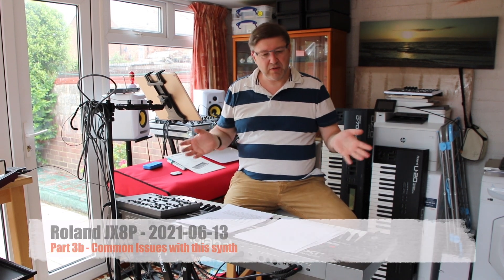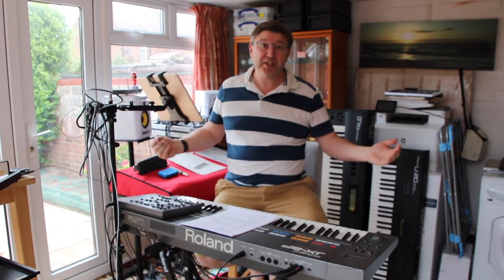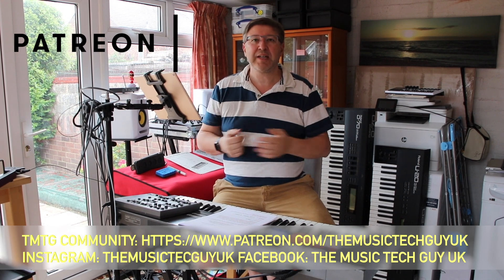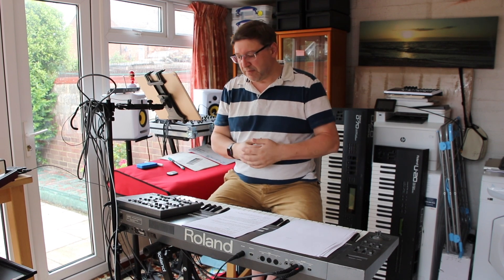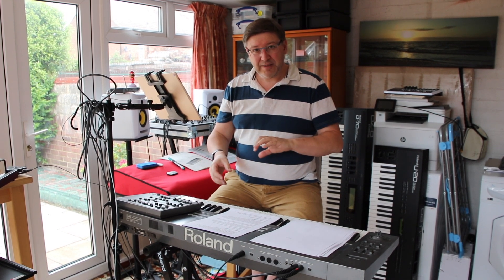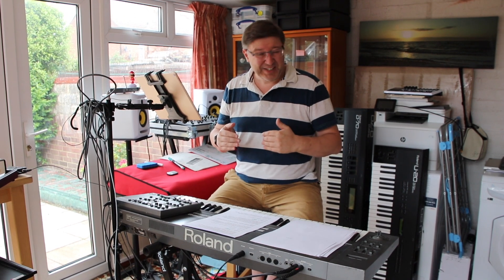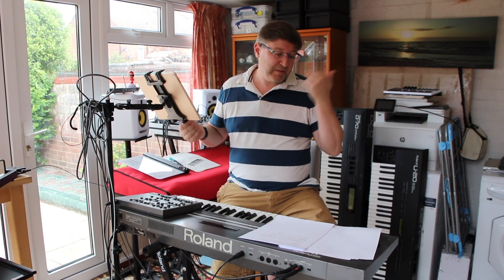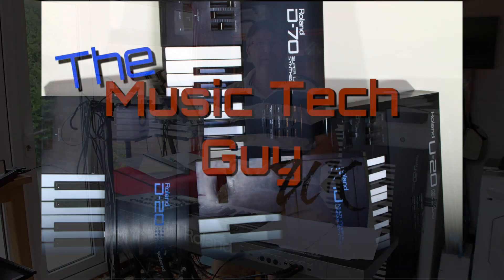Common Problems with the Roland JX-8P - Part 3b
After being lent this Roland JX-8P I asked about to find out what were the common problems with this 35 year old synthesiser.  A number of issues were flagged and this video contains the top 6.  Three in Part 3a and three in Part 3b.

A special tank you to Richard Hales for the loan of this synthesiser.  for details synthesisers that he has brought back to life.

📖Chapters:
00:00 Intro
01:18 Channel promotion
02:48 Issue 4 - Aftertouch
07:47 Issue 5 - Firmware
11:51 Issue 6 - Display scratching

Common Problems with the Roland JX-8P - Part 3b - 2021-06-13